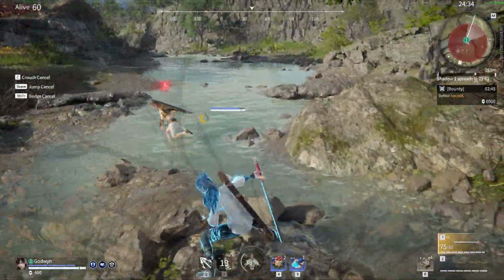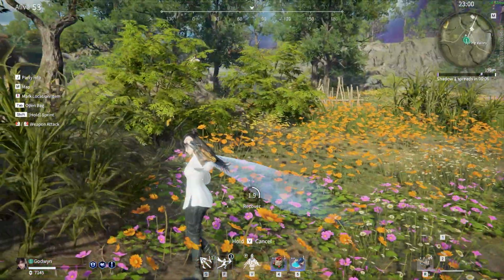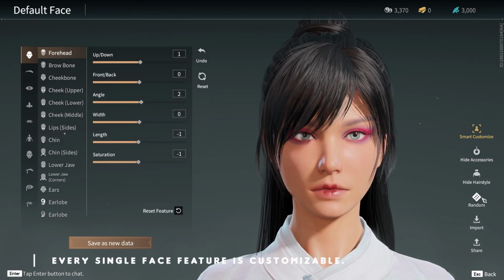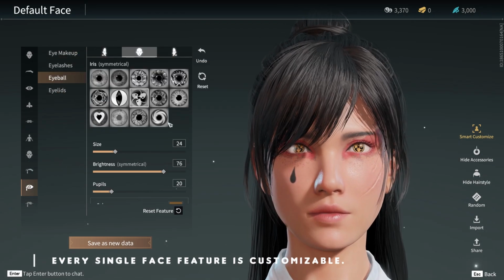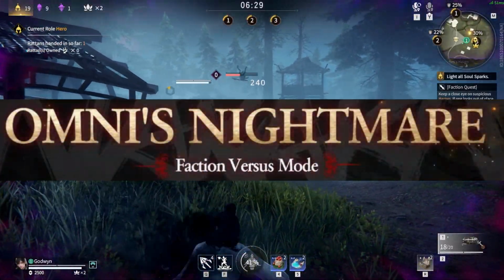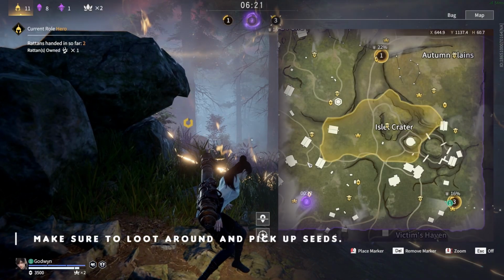THIS NEW PVP ZOMBIE MODE IN NARAKA:BLADEPOINT IS INSANE!! 🥳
Today we go over the new NARAKABLADEPOINT Omni's Nightmare PVP Mode!